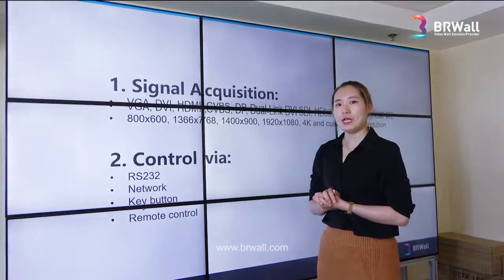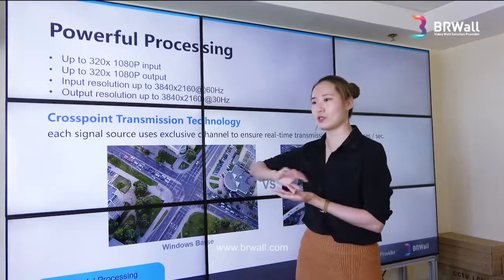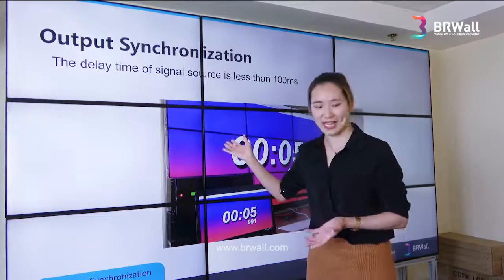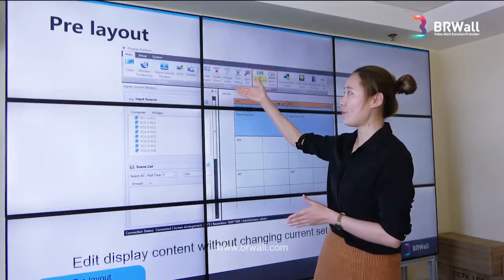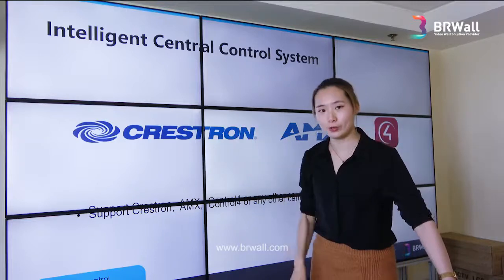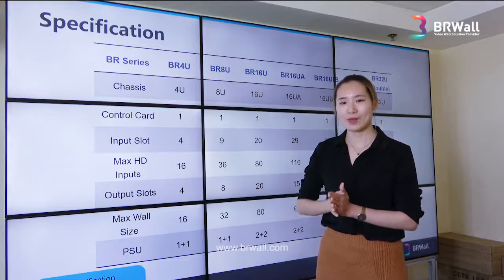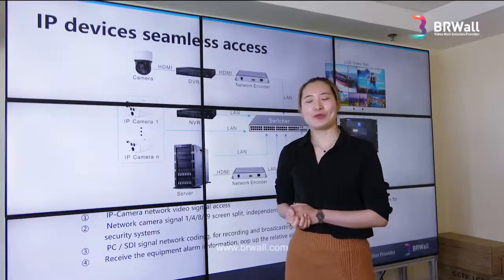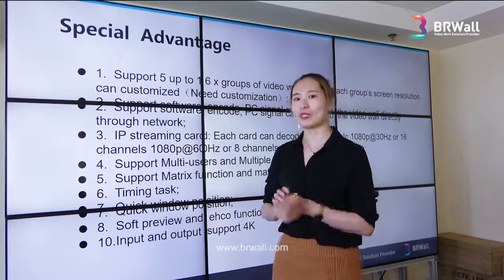BRWall Sereis Video Wall Controller Introduction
BRWall's pure hard based video wall controller is becoming the world's leading pioneer in the area of visualization and adio-visual resource management.
High availabilty & reliability & modular design & Hot Swappable & robustness & powerful processing & 4K etc. are the main features of BRwall's video wall controller.